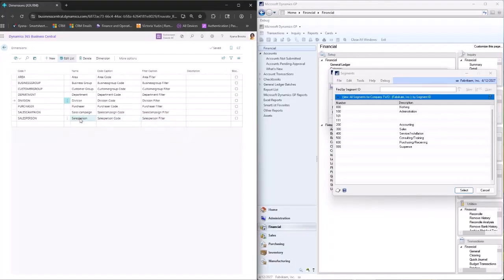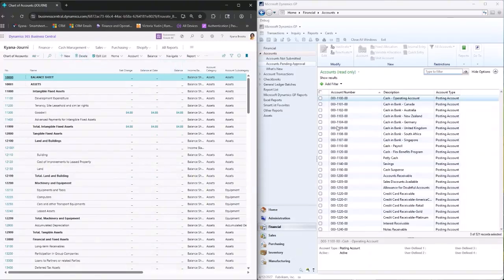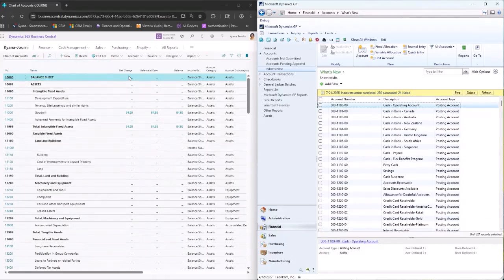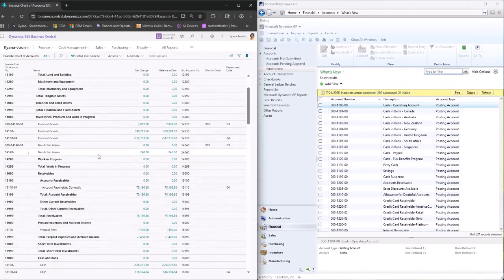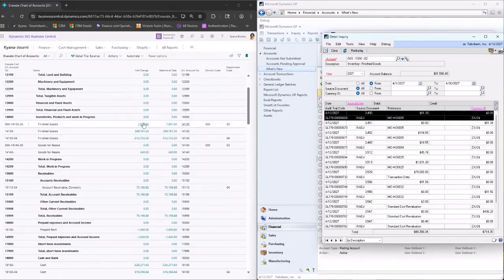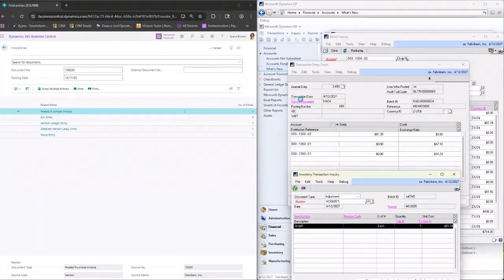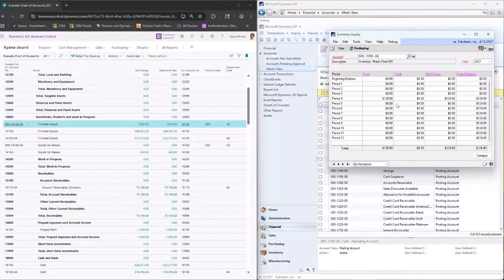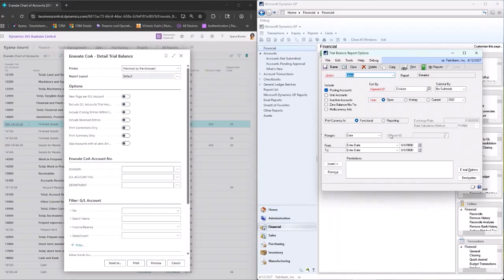Dynamics GP vs Business Central Finance Comparison: Chart of Accounts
The chart of accounts is the backbone of your financial system—but the user experience is very different in Business Central compared to Dynamics GP.
In this video, we compare:
• How GP organizes and reports on accounts
• How Business Central provides real-time visibility and drill-down capabilities
See how BC turns the chart of accounts into a working financial view—not just a static list. Also, discover how Enavate Chart of Accounts helps make migrating your COA to BC easy and more user-friendly in your new system.